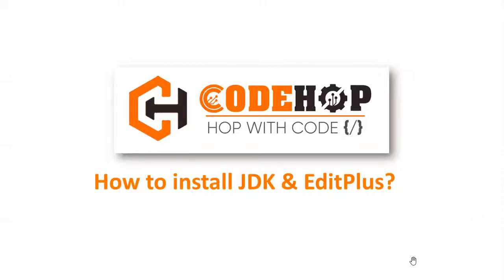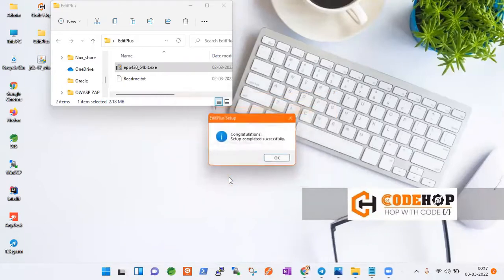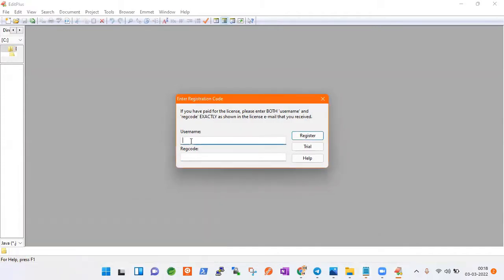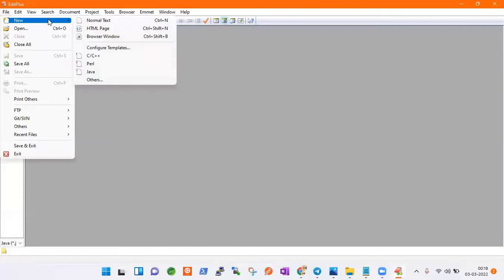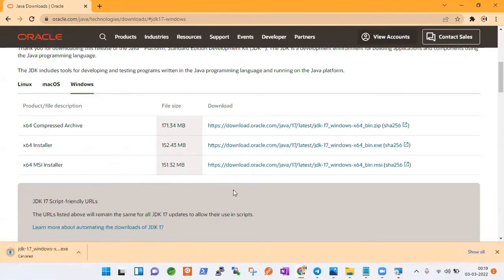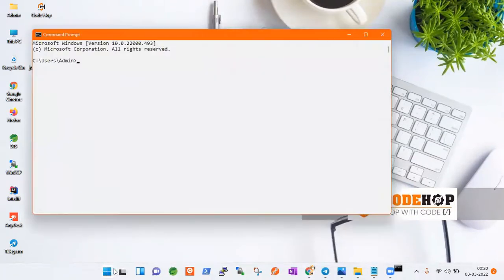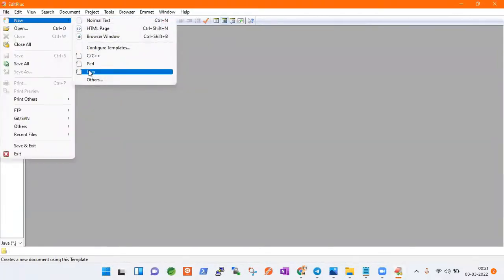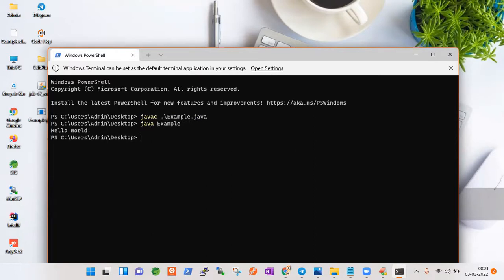How To Install JDK & EditPlus?